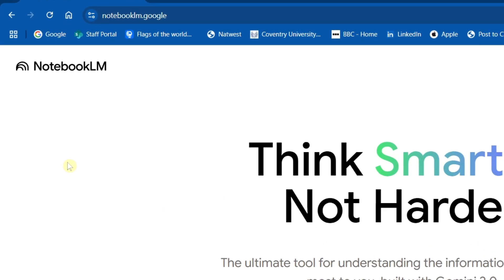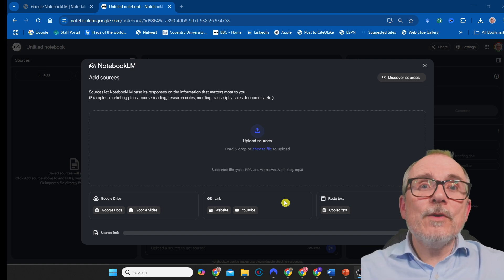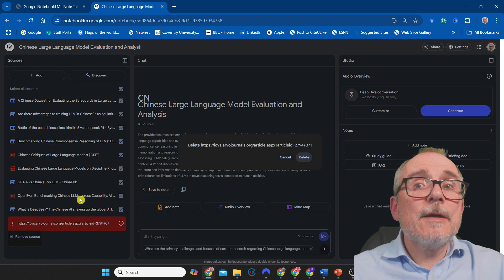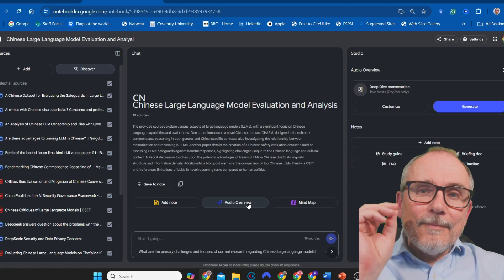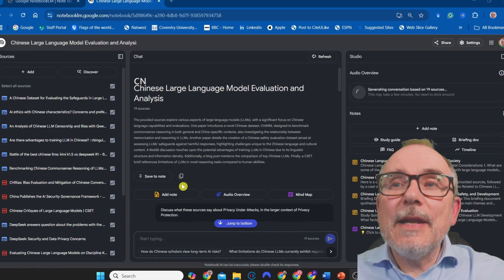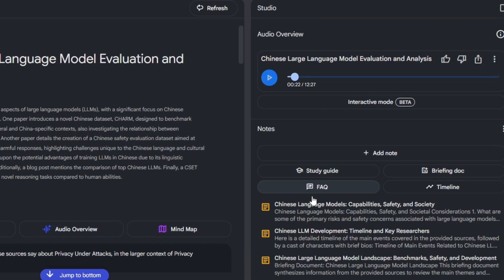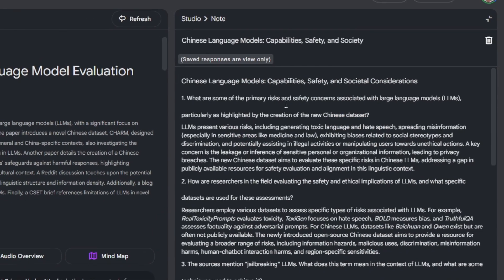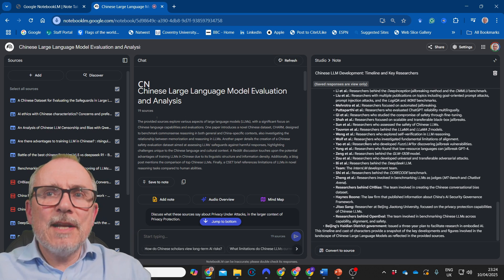NotebookLM New Features That Make Research 3× Faster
NotebookLM: The Ultimate AI Research Tool | New Features

DISCOVER how to supercharge your research with Google’s powerful AI assistant — NotebookLM. Whether you're a student, researcher, content creator, or tech-curious, this tool might be the smartest way to gather, organise, and understand information online. The best part? It's 100% free.

In this video, I’ll walk you through everything NotebookLM can do — from importing YouTube videos and PDFs, to building mind maps and even generating interactive audio conversations with your documents.

👇 Perfect for:

Professionals 40+ looking to use AI for more innovative research.

Students and academics needing fast research tools

Non-tech users wanting an easy way to summarise complex topics.

Chapters
00:00 – Welcome & Introduction
00:22 – How to Access NotebookLM
00:51 – Uploading Sources: YouTube, PDFs, Google Docs & More
01:36 – NEW! Discover Resources with AI Search
02:50 – Importing & Filtering Results
03:20 – Researching Multiple Angles Efficiently
04:02 – Audio Overview: AI-generated Podcast Feature
04:34 – NEW! Mind Map Visualisation Tool
05:20 – Exploring Documents with Layered Drilldown
06:16 – Interactive Conversations with Your Research
07:00 – Study Guide Generator
07:33 – Automatic Briefing Documents
07:48 – FAQs Powered by Your Sources
08:06 – Timeline Builder for Events and Trends
08:40 – The Power of 50 Sources & Research Validation
09:10 – Why Google’s AI Game Just Levelled Up
09:46 – Final Thoughts & Subscribe Reminder

Use the Free Prompt Builder (you will need to log in, but it is FREE)